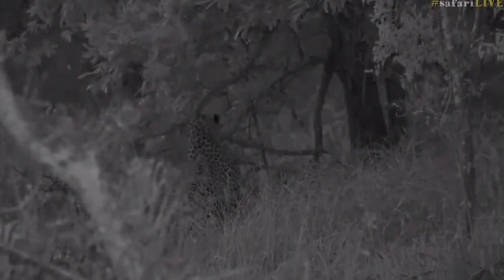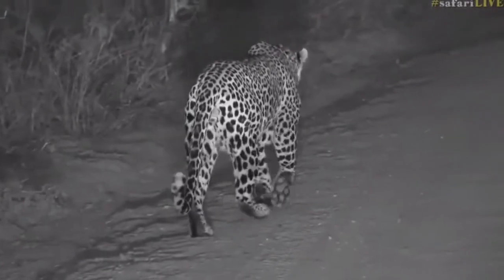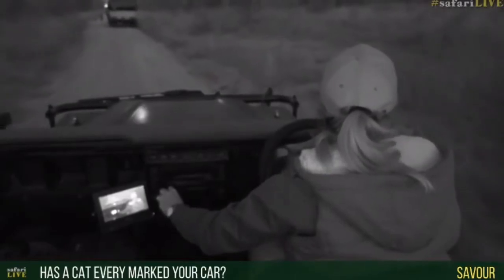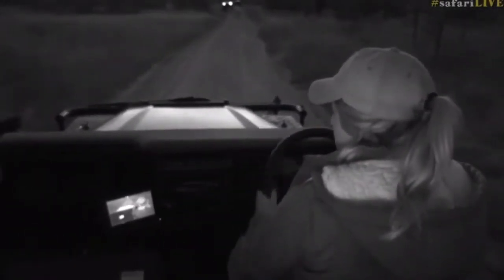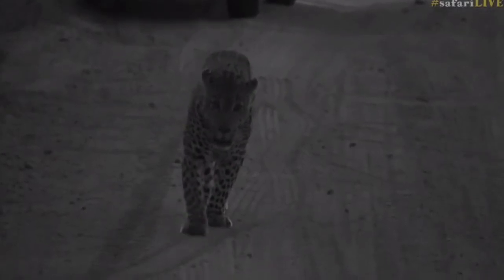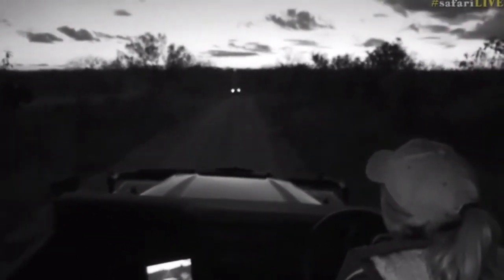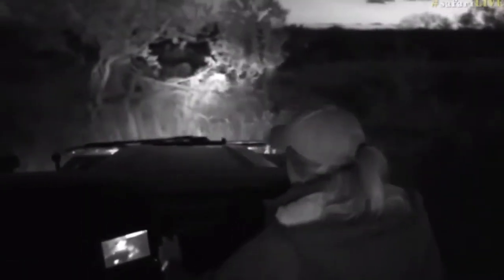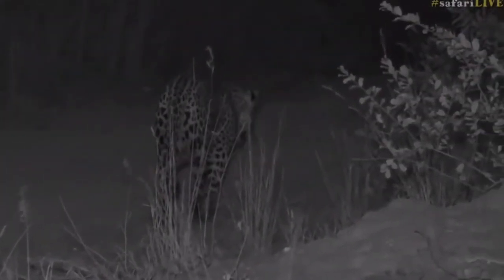July 07, 2017 Sunset The One, The Only- TINGANA heading out for his nightly patrol